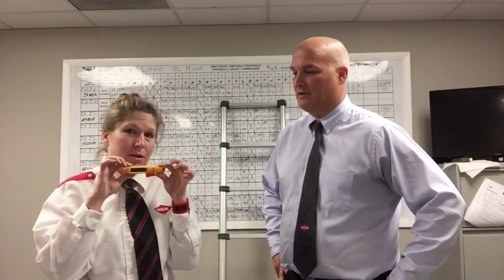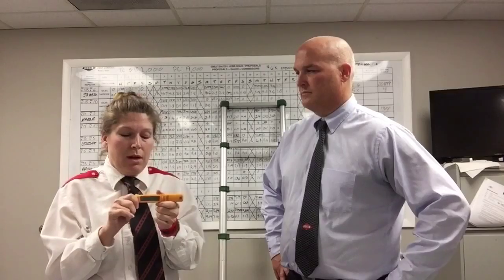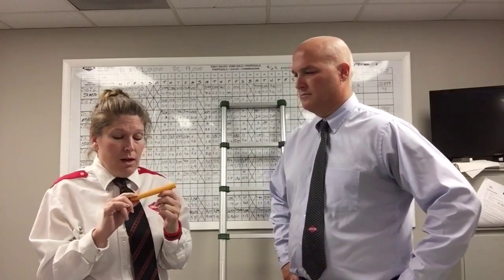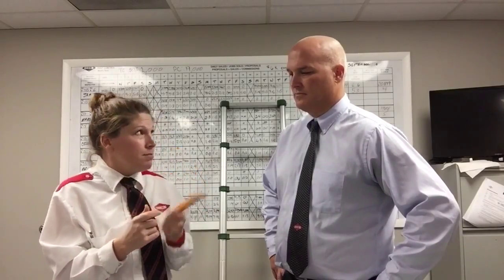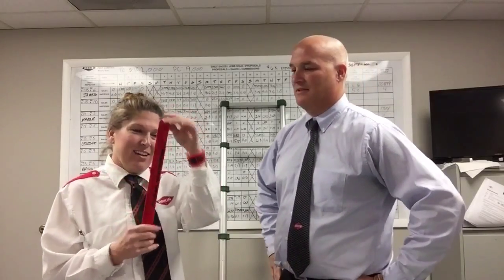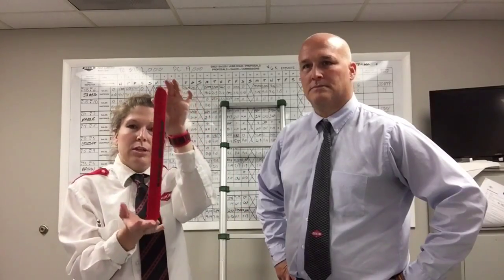Tools of the Trade part 2